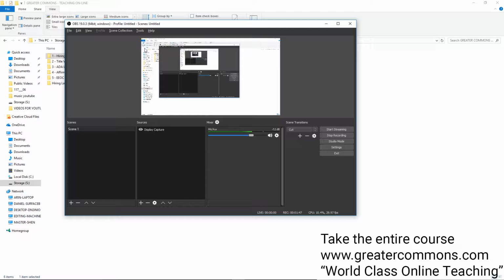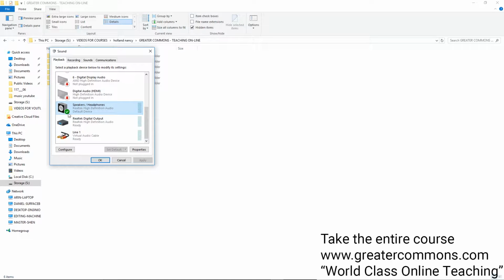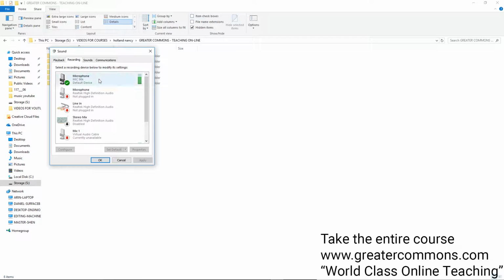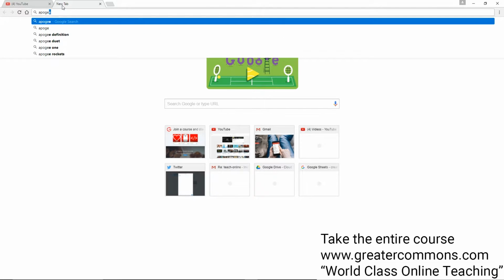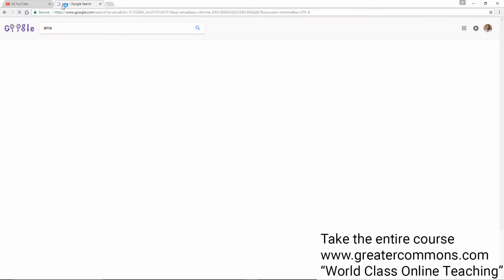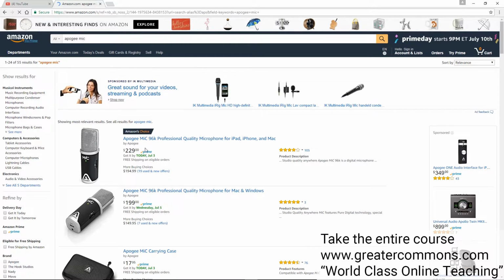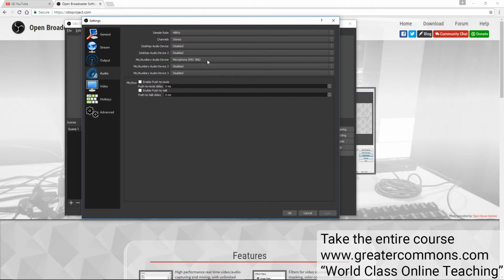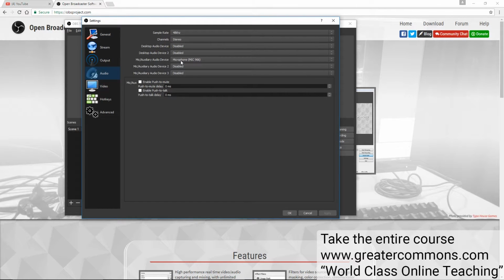Record Screen - OBS v Camtasia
Screen recorder - OBS v Camtasia.